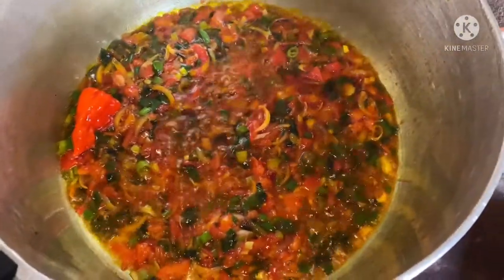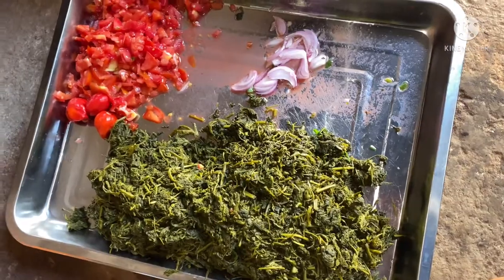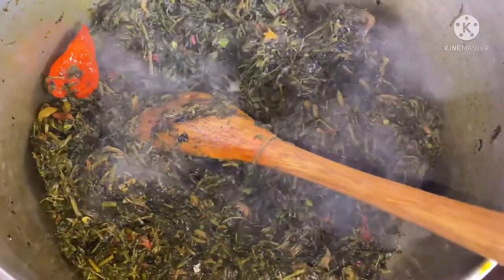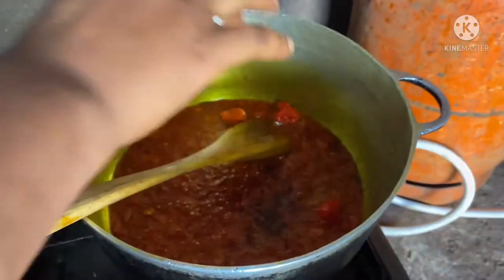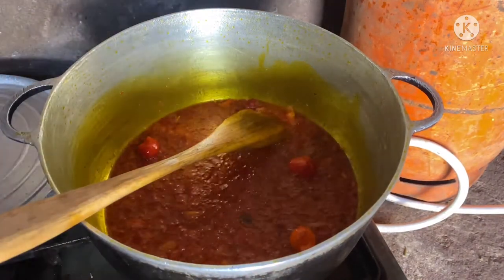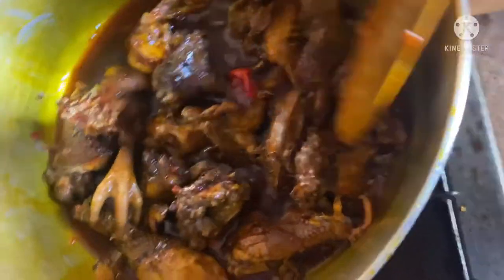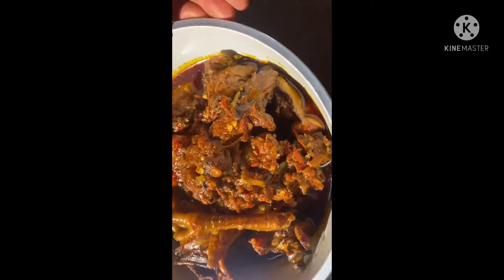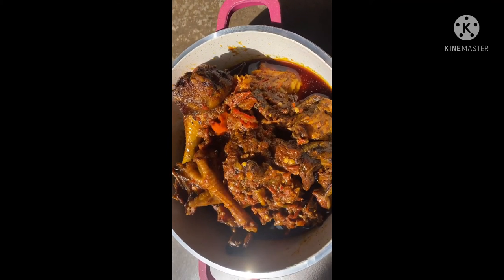How to locally cook Njama Njama and katikati ( one of the most popular Cameroon dishes)